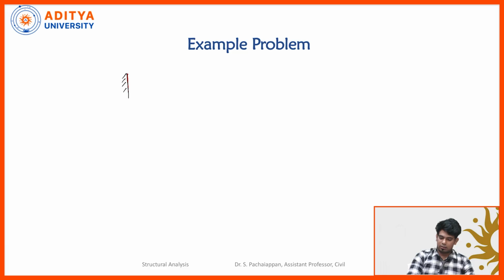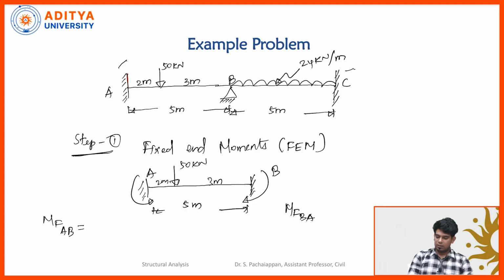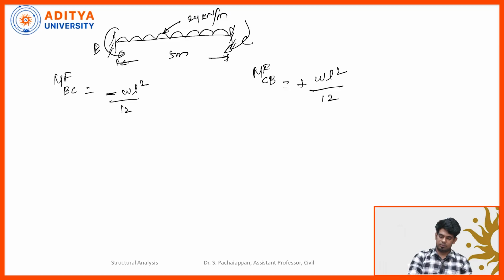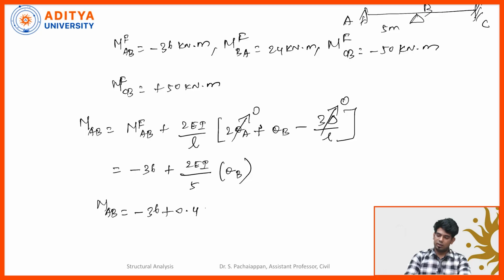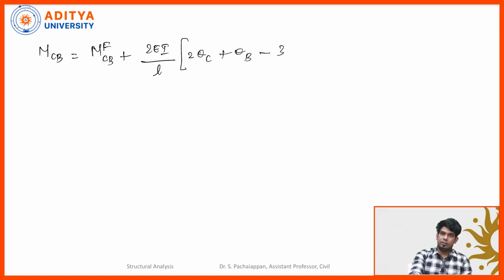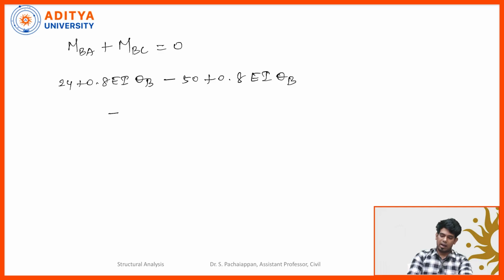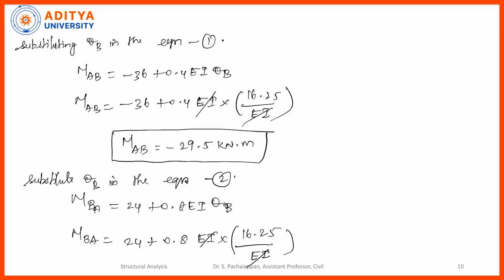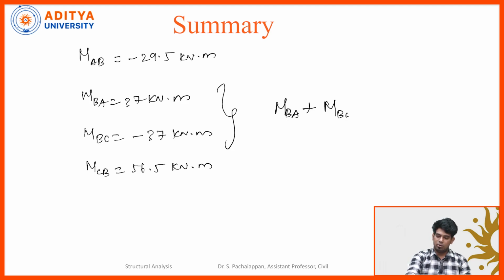Lecture - 8| Beams using Slope Deflection Method-I | Dr.S.Pachaiappan | Aditya University-Surampalem